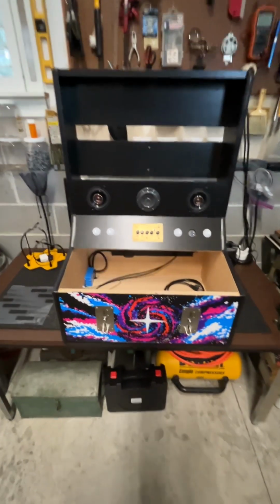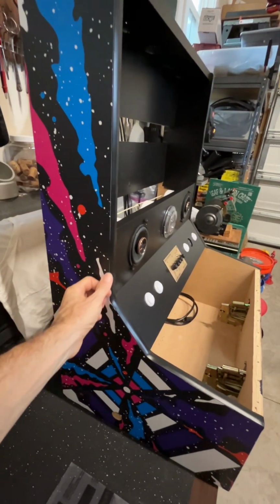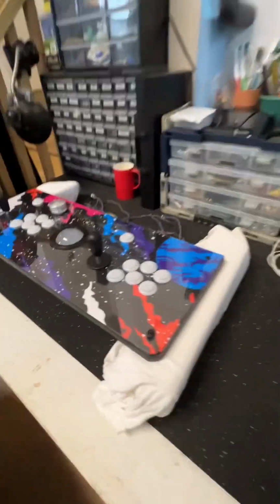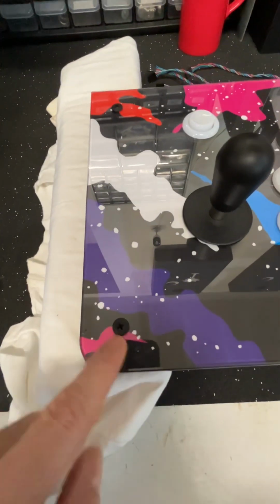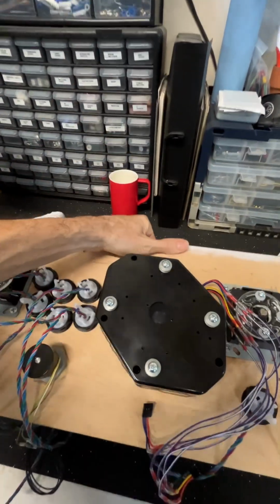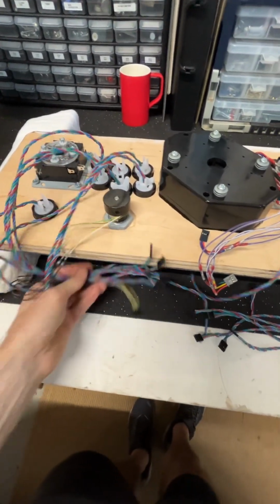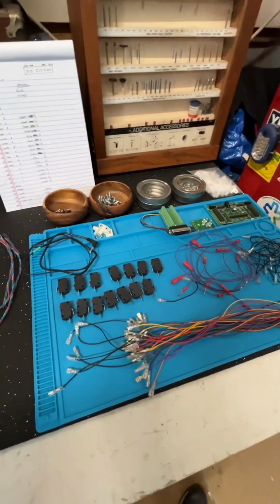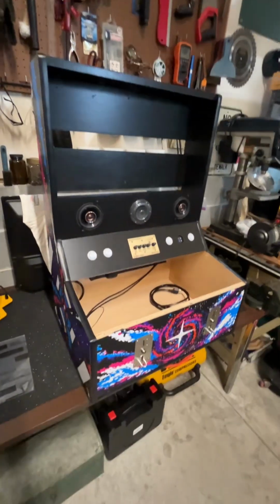Wall Arcade Tour (part 5)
Control panel Lexan cut, vinyl artwork applied, t-molding installed, switches installed.